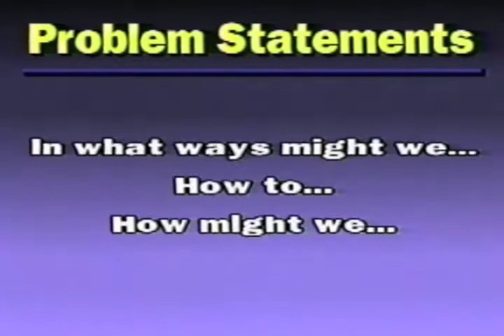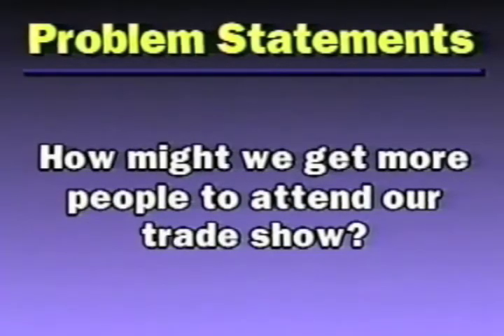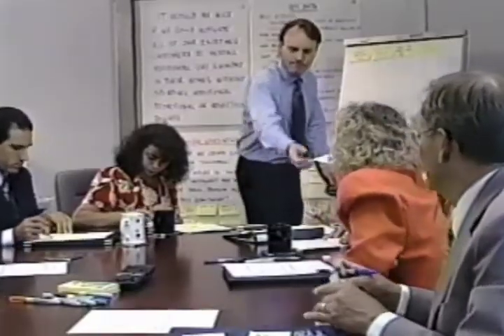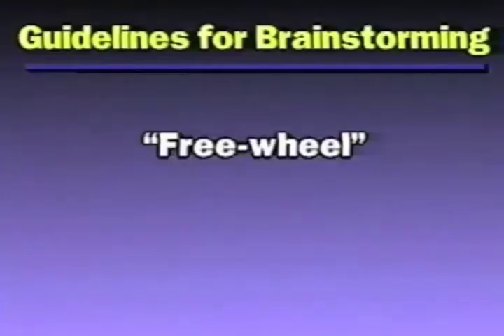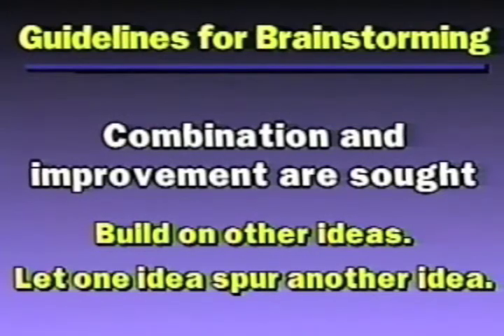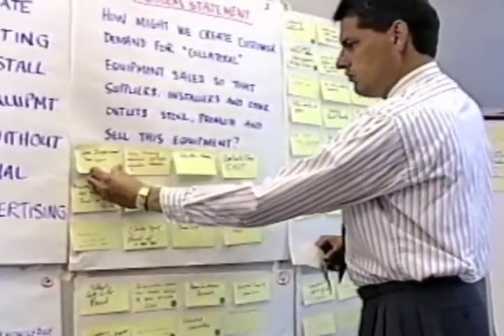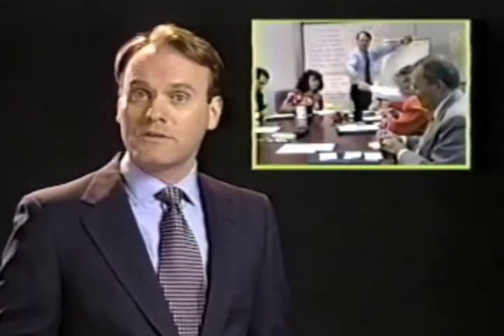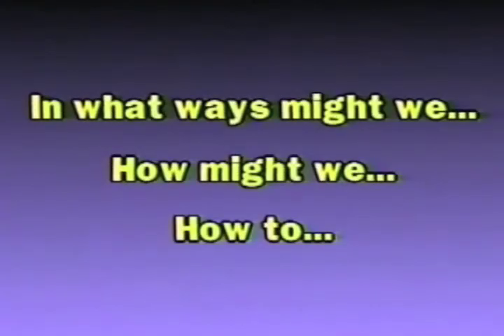Unleashing the Power of Creativity (2 of 3)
Unleashing the Power of Creativity shows you why creativity is essential, not just for survival or growth, but to sharpen your competitive edge.  This presentation is designed to help you become deliberately creative, make teams work more effectively, and teach you how to evaluate the ideas of others in a systematic and constructive new way.  Written and hosted by Dr. Roger Firestien of the "International Center for Studies in Creativity."